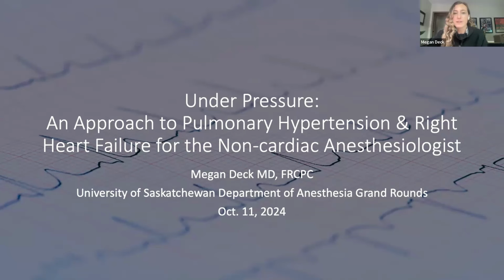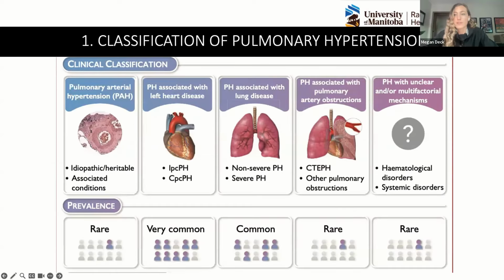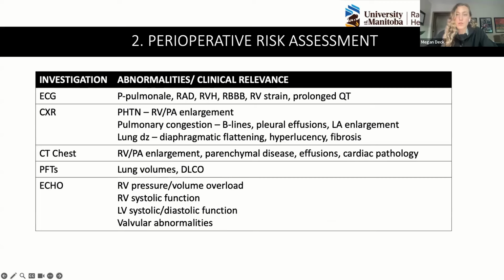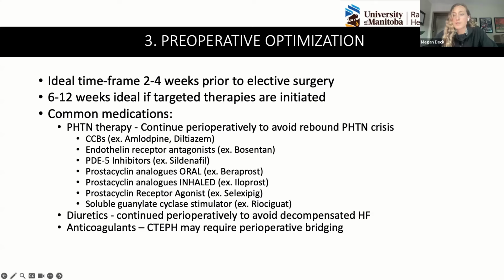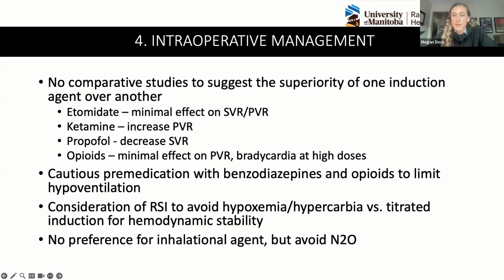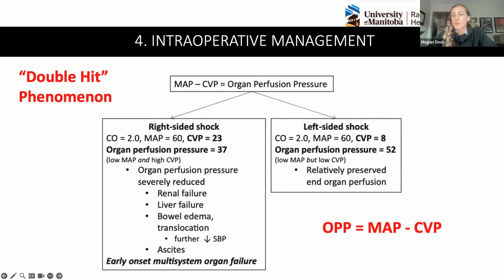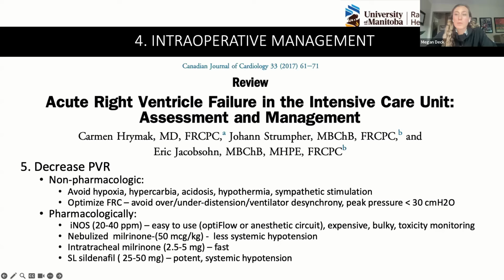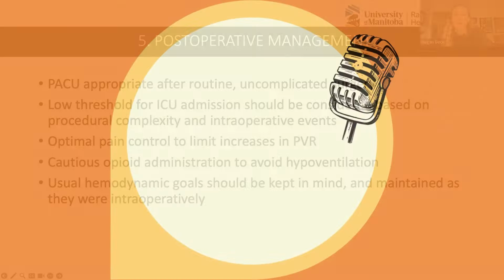Pulmonary Hypertension & Right Heart Failure for the Non-Cardiac Anesthesiologist | Ep 42 | ABC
Join us for grand rounds this week where Dr. Megan Deck, a cardiac anesthesiologist working in Winnipeg at the University of Manitoba, discusses an approach to pulmonary hypertension for the non-cardiac anesthesiologist.

Dr. Deck is a homegrown prairie girl, born and raised in Regina, SK. She completed her medical school and anesthesiology residency training at the U of S, and earned her FRCPC in Anesthesiology in 2022. She went to complete fellowship training in Cardiac Anesthesiology at the University of Manitoba in 2023, including certification in advanced perioperative transesophageal echocardiography. Dr. Deck currently works as a general and cardiac anesthesiologist within the Department of Anesthesiology, Perioperative and Pain Medicine at the University of Manitoba. Outside of work, she enjoys running, cycling, and road trips home to the land of the living skies.